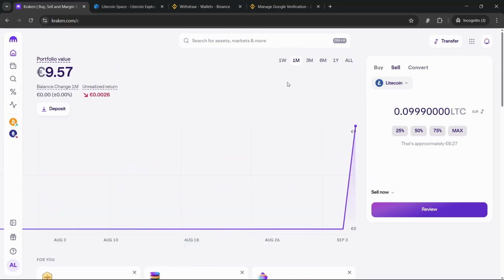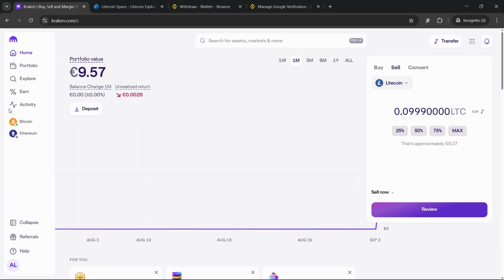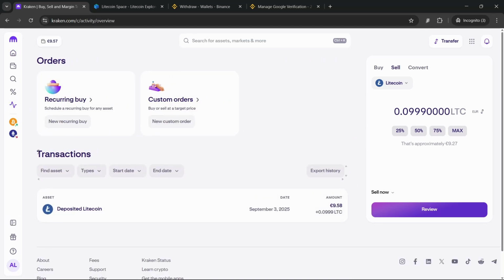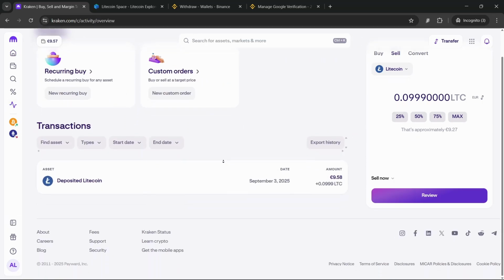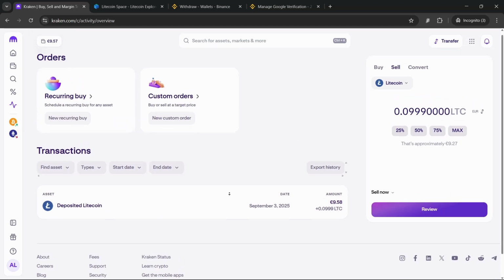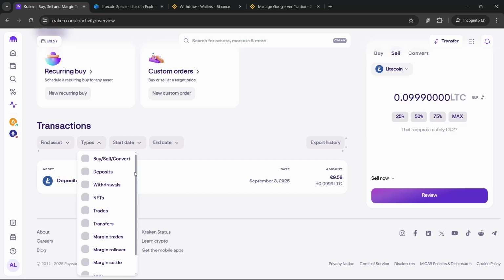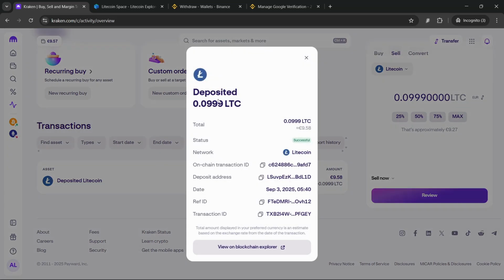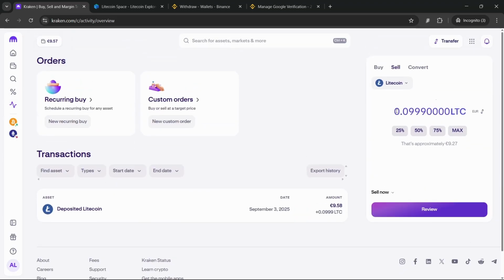Kraken - How To Find & See Full Transaction History (Easy Guide)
- Learn how to find and review your complete transaction history on Kraken, including deposits, withdrawals, trades, and staking rewards. This is crucial for keeping track of your trading activity, monitoring your profits and losses, and preparing tax reports.